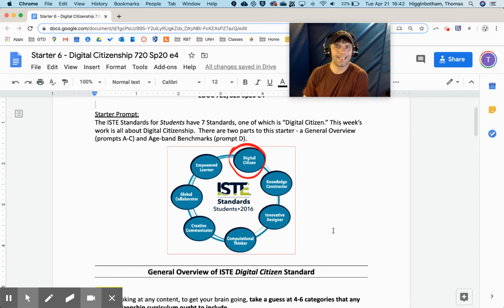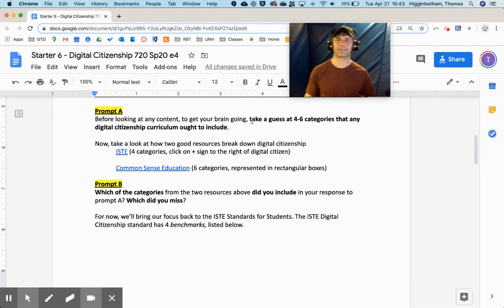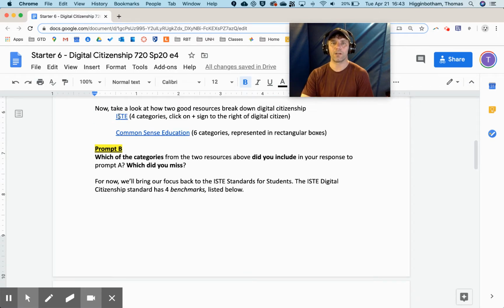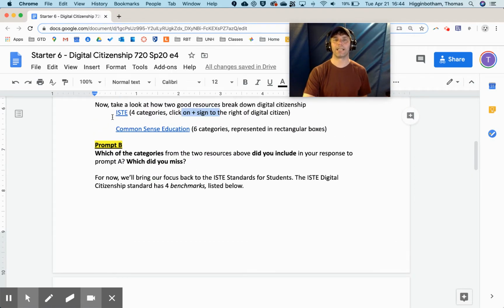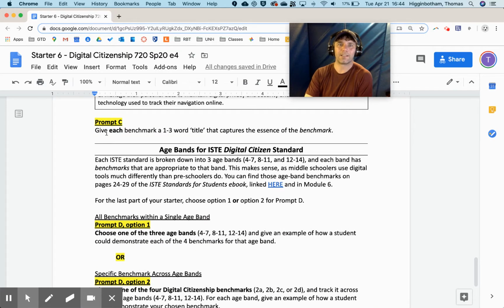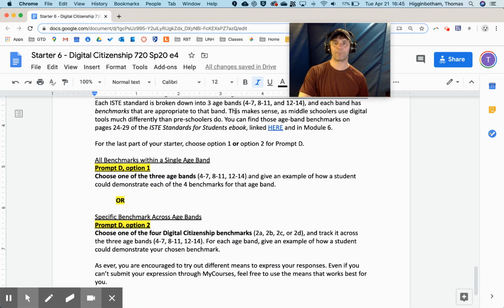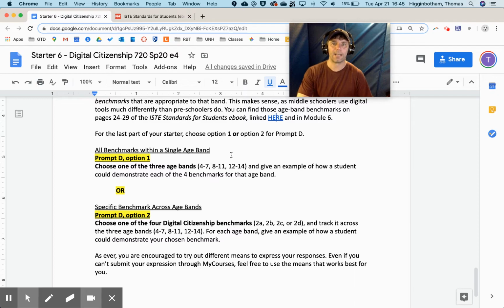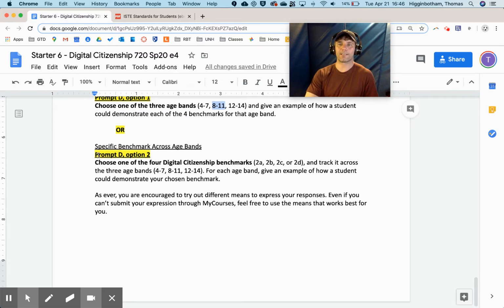Starter 6 Narrative - Digital Citizenship 720 Sp20 e4